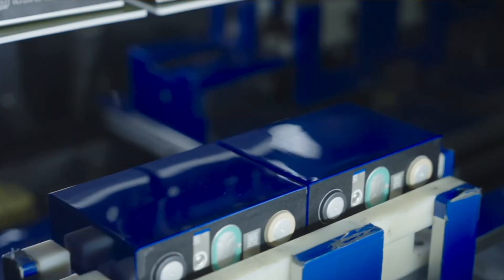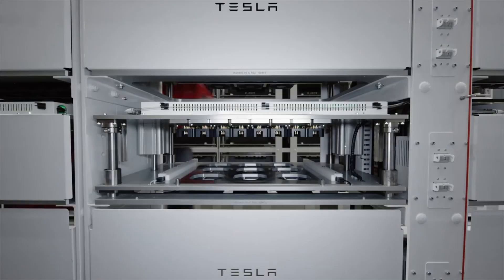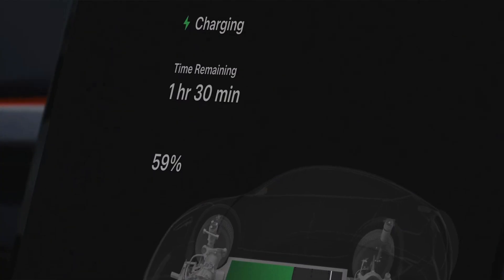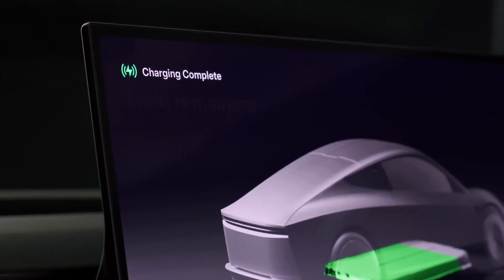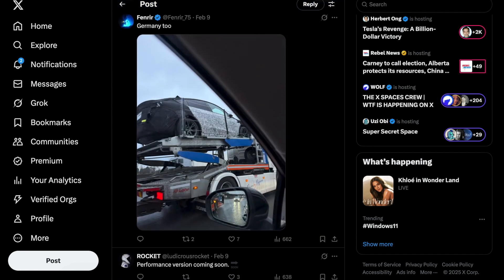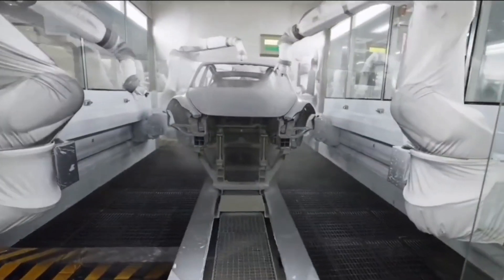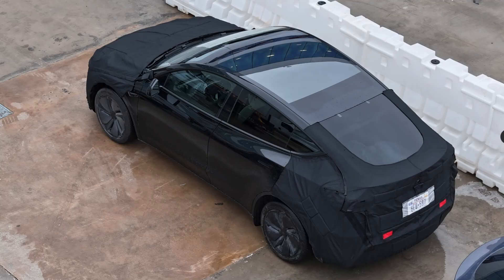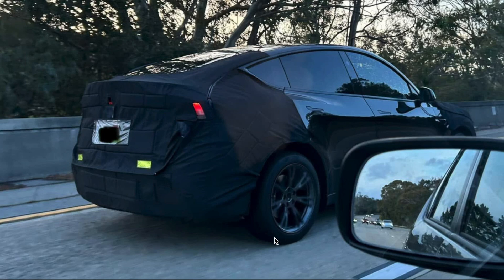NEW Tesla Model Y Begins Testing Massive Battery Upgrade | This Changes Everything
Tesla is prepping to launch a new Model Y Juniper with a much larger and more powerful battery capable of over 400miles of range on a full charge, this also brings much faster charging to compete with other electric vehicles

8PCS Floor Mats for 2024 Tesla Highland

2024 Model 3 Center Console Organizer Tray